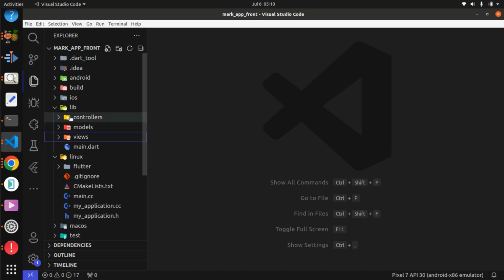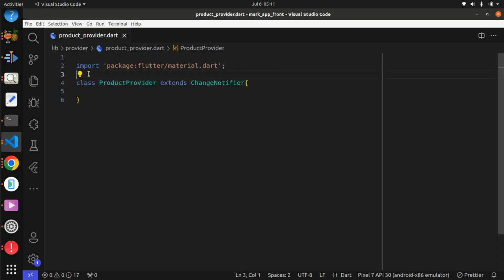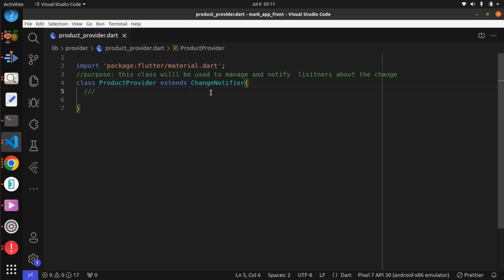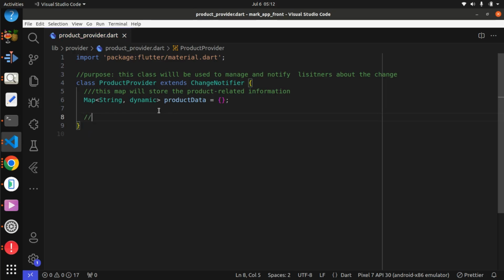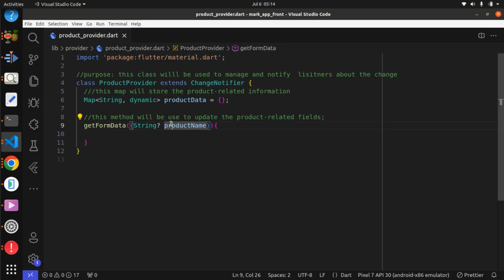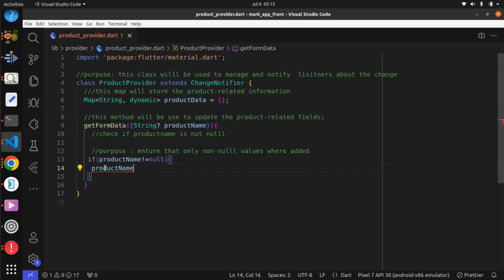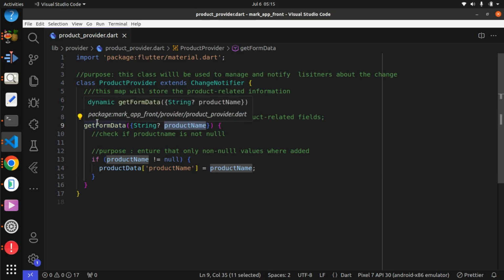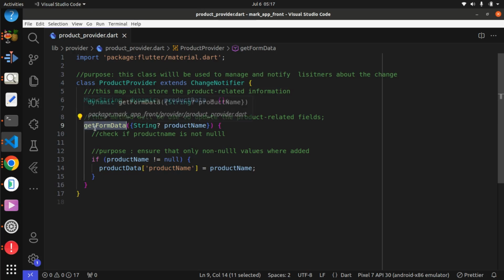Lecture 134 Flutter & Firebase Multi-vendor App - Product Provider